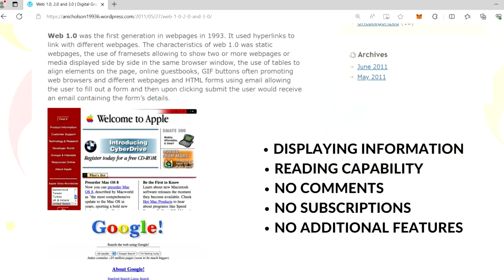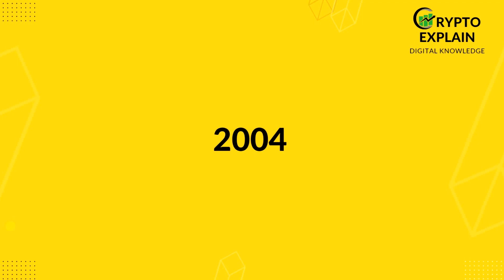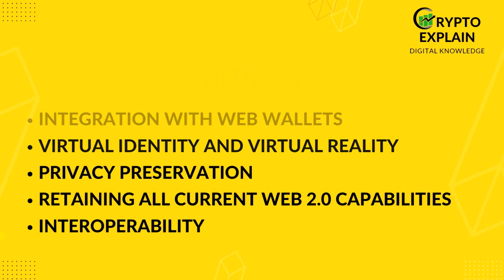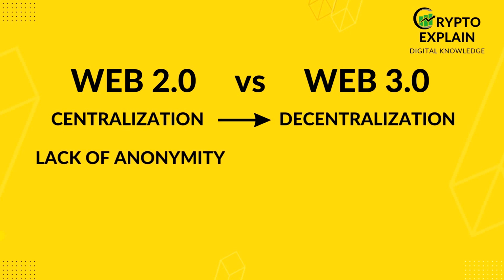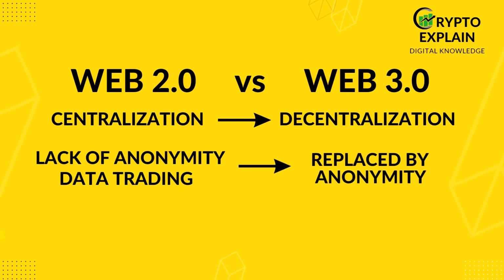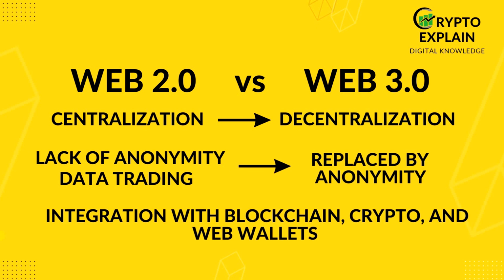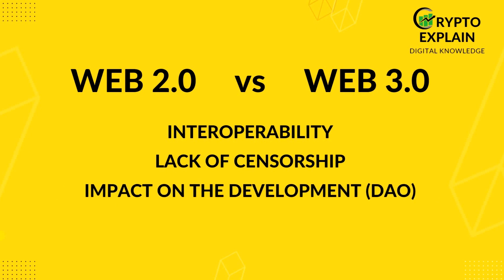What Is Web3? A Beginner’s Guide to the Future of the Internet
Have you ever wondered what is Web3? this is full breakdown for new users, don't miss it!

►The complete crypto course (You must see it!)

0:15 What is web 1.0
1:08 What is web 2.0 (positive and negative aspects)
3:42 What is web 3.0
10:12 Is web 3.0 the future and will it replace the current internet?

What is Web3? In this beginner-friendly video, we explain Web3 in simple terms so anyone can understand it. Learn how Web3 is reshaping the internet with decentralization, blockchain technology, and user ownership. From smart contracts and crypto wallets to NFTs and DAOs, we cover the key ideas powering this new internet revolution. Whether you're new to crypto or just curious about the next phase of the web, this Web3 guide for beginners gives you a clear, easy-to-follow introduction.